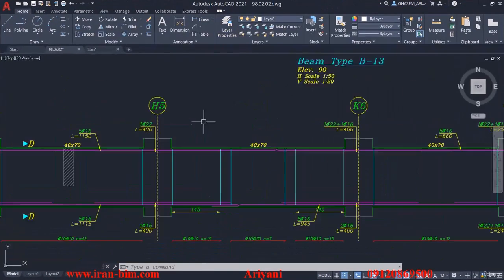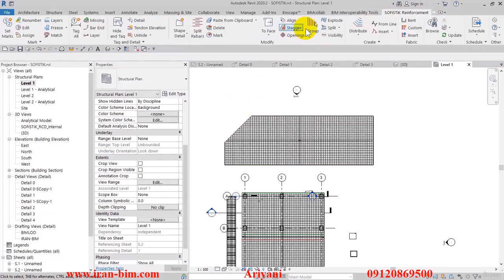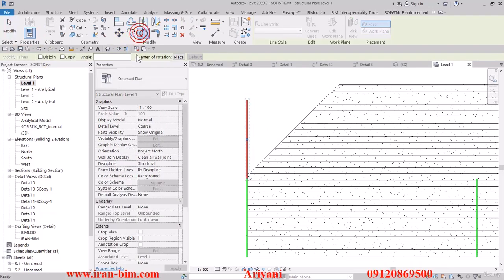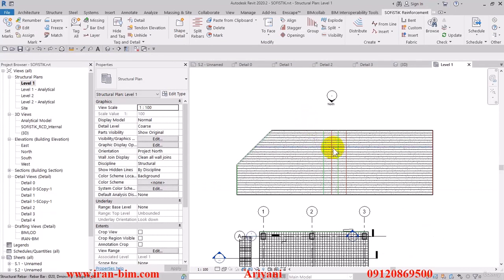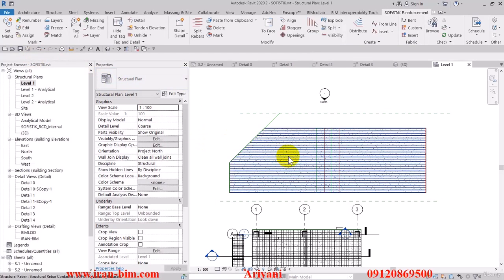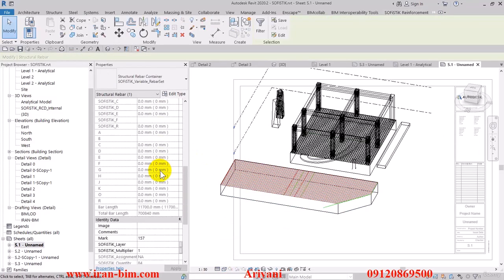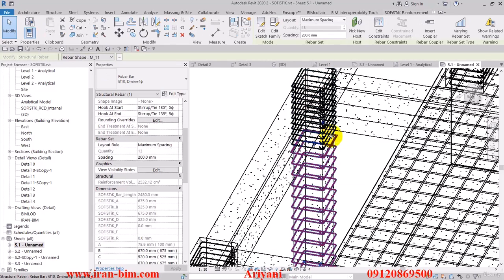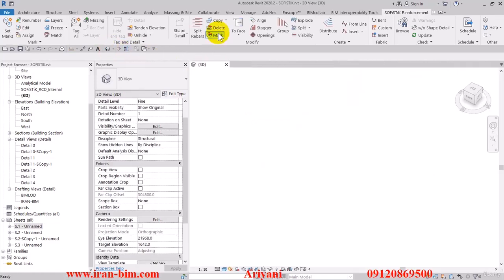108 Use of SOFISTIK for take mark and delete rebar